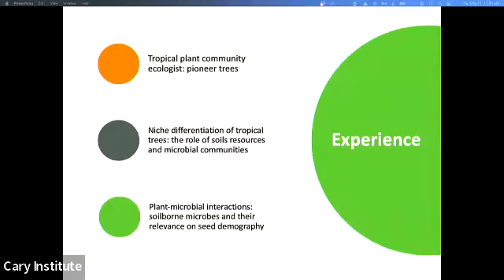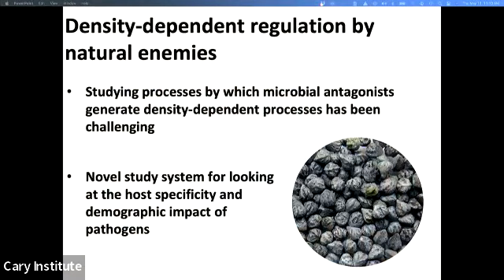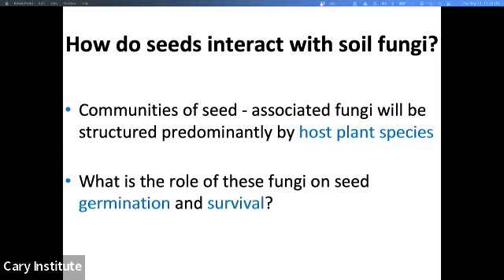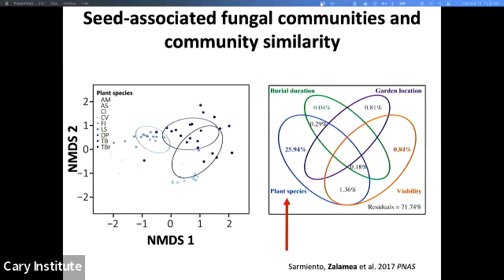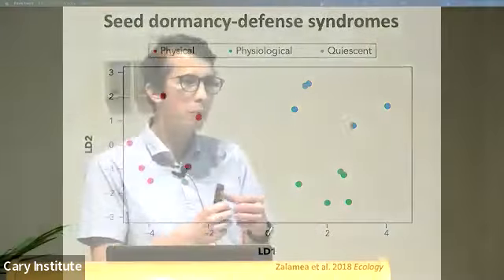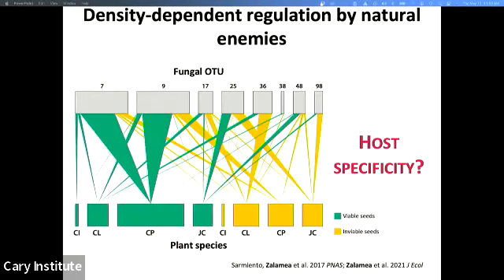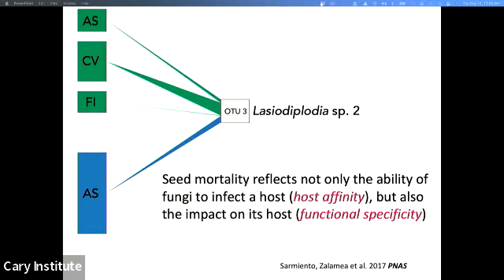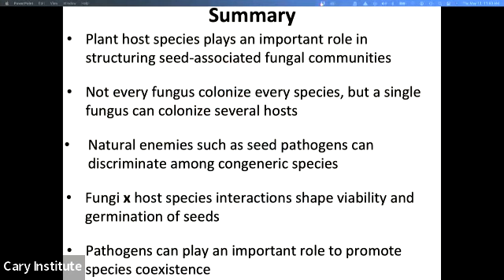Seed-Microbial Interactions & Tropical Tree Species Diversity Implications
Speaker: Dr. Camilo Zalamea, University of South Florida; Smithsonian Tropical Research Institute

Mechanisms that maintain plant diversity at local and regional scales have long captured the interest of ecologists. Recently, the role of plant-microbe interactions in structuring the composition of plant communities has become clear. Early studies focused on antagonism, showing that fungi and fungus-like pathogens promote plant diversity by imposing density- and distance-dependent mortality on seedlings and saplings. However, an emerging perspective is that non-pathogenic fungi also define plant health, with implications for shaping plant community structure. Focusing on seeds, a key component of fitness for most tropical trees, this talk centers on translating individual-level plant-fungal interactions to the processes that maintain tropical tree diversity.